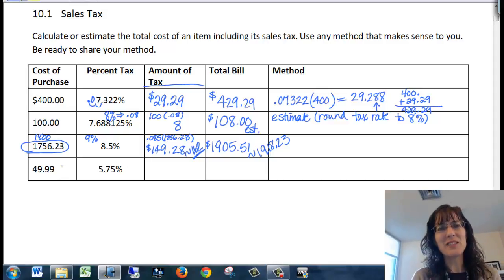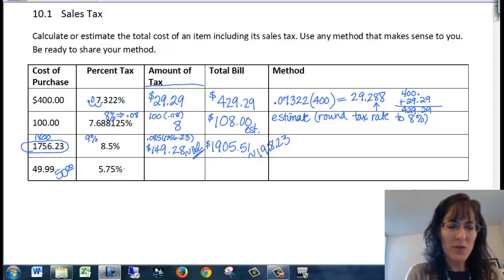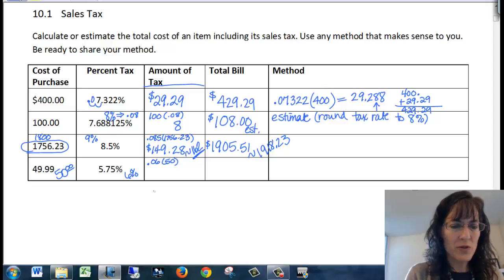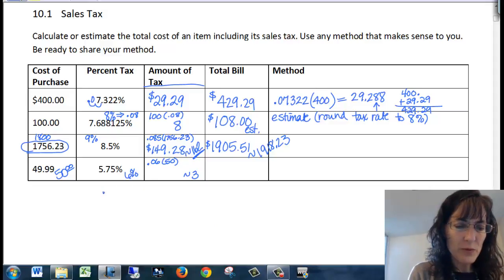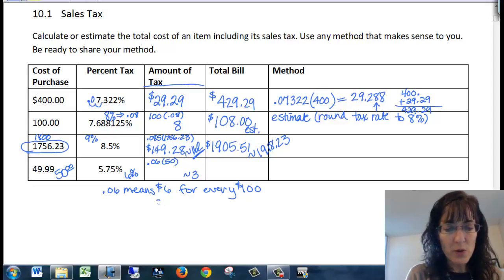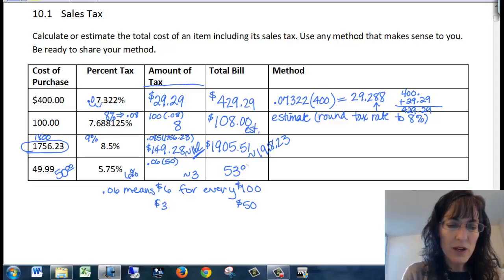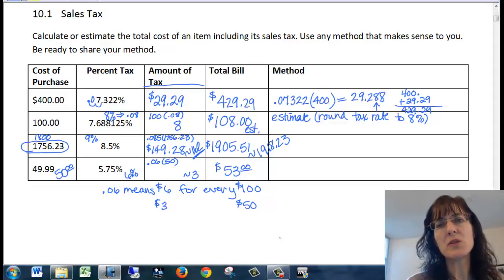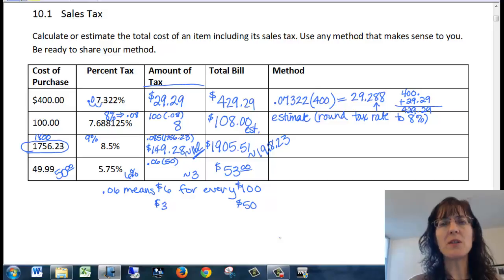Percent Increase: Sales Tax: 2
Sales tax example